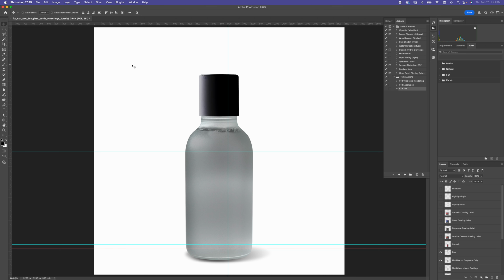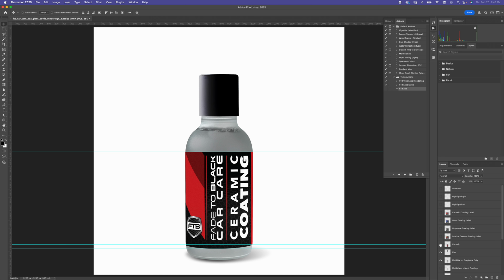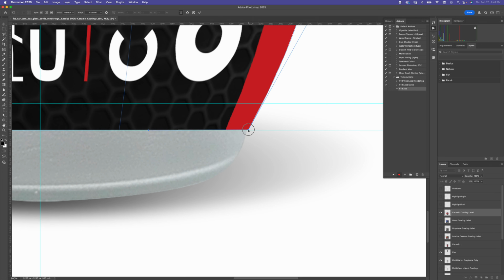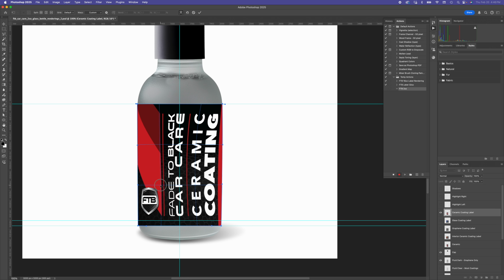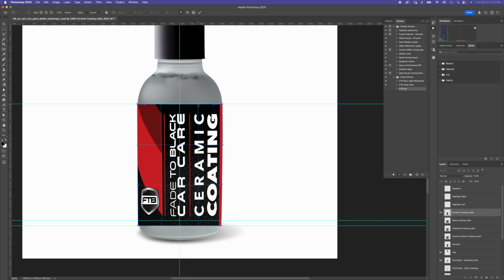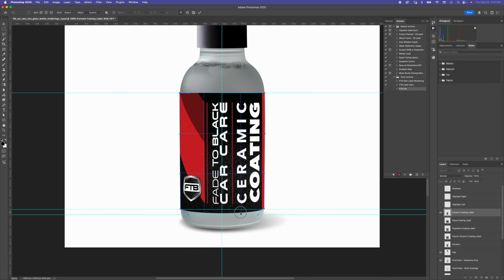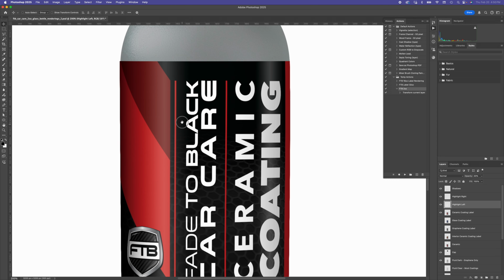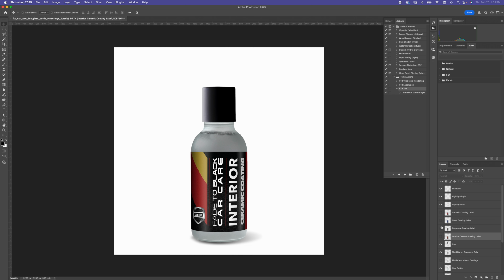How To Render Labels On to a Bottle in Photoshop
In this video I go through the process I use to render labels onto a product bottle. The process is done in Photoshop. The original design of the labels is in Adobe Illustrator. I use an action to replicate the process for similar products in order to save time. I also add some manual shaping using artificial lighting. A little bit of noise or grain also makes it look more natural.